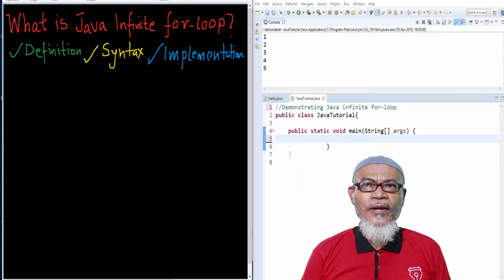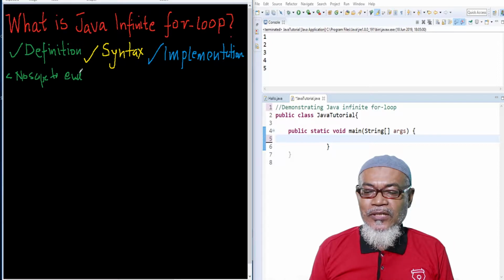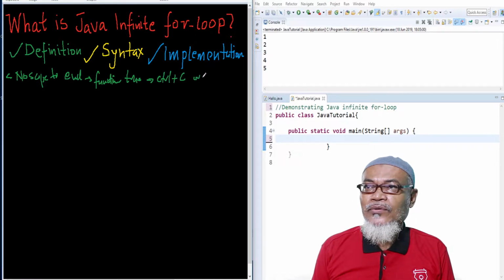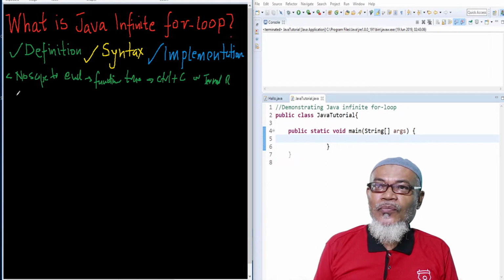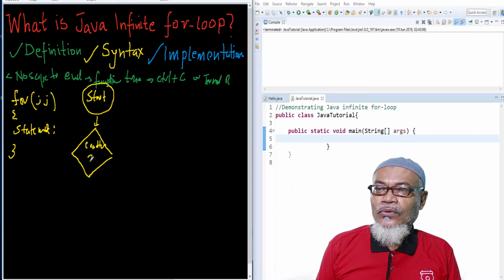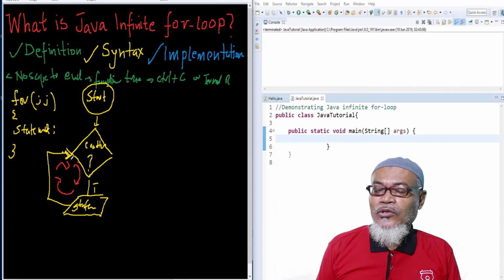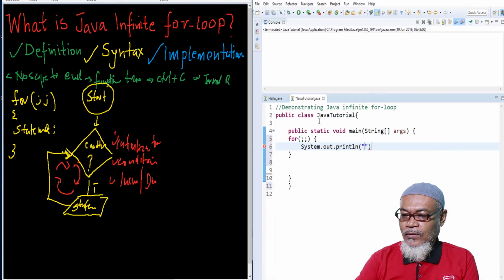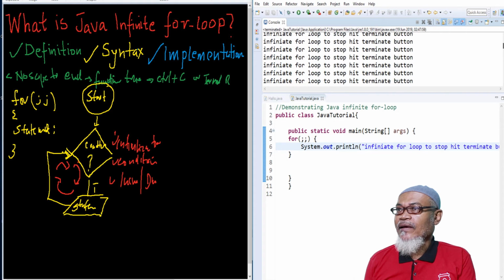Java Programming for Beginners - 33. Java Infinite for loop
Introduction to Object Oriented Programming (OOP) for Beginners is about Java infinite for-loop and discusses about definition, syntax and implementation